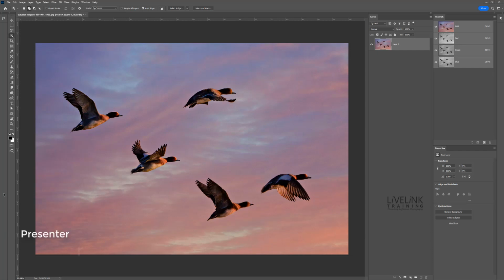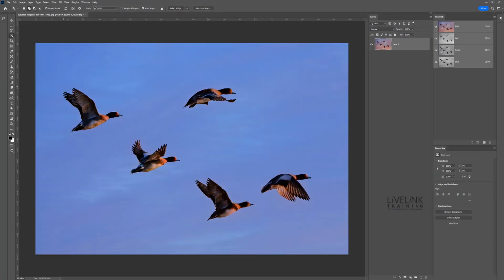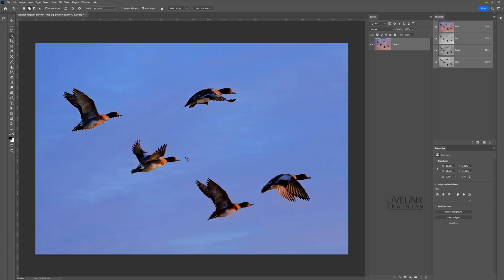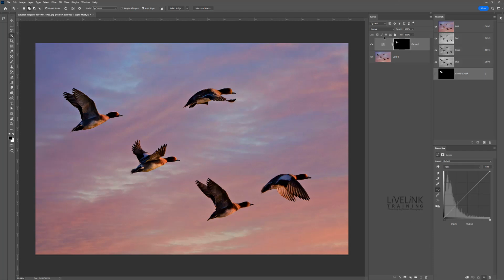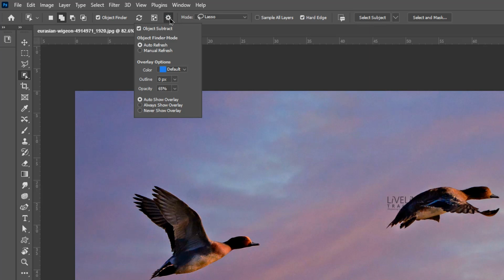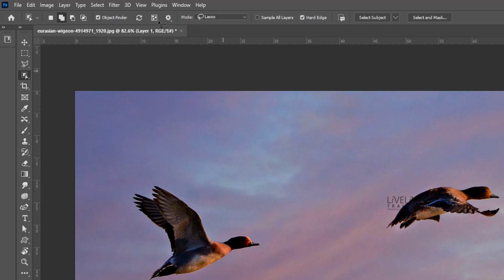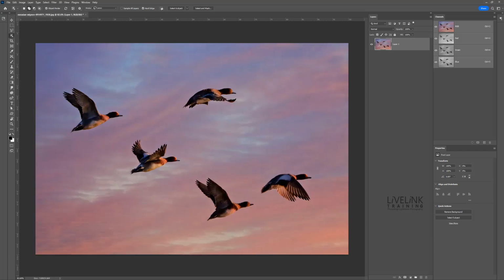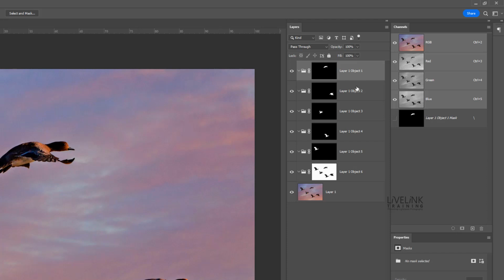Update to Object Selection Tool 2022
In this video you will learn about the improvements to the Object Selection Tool